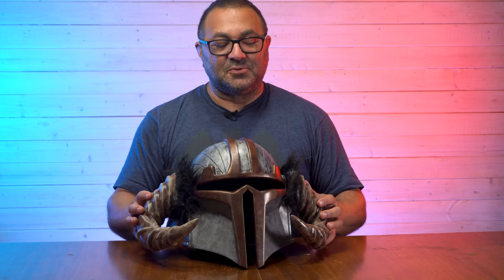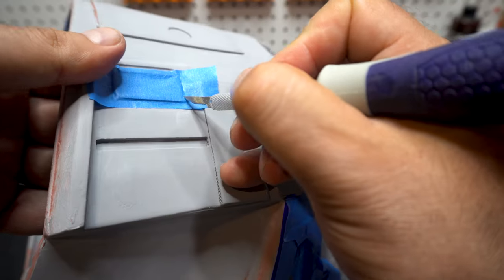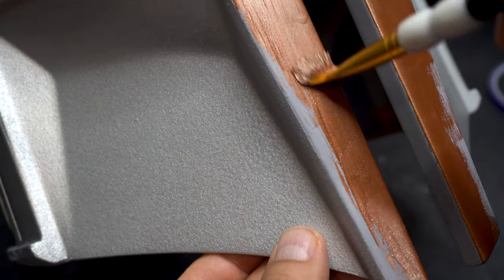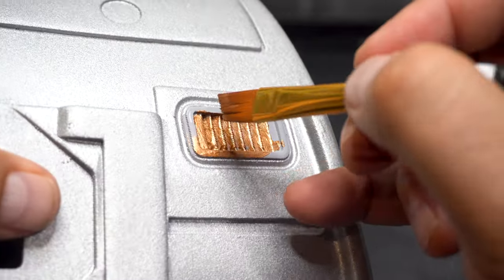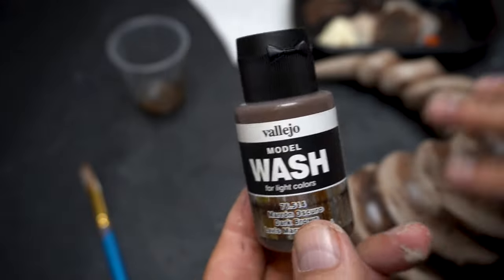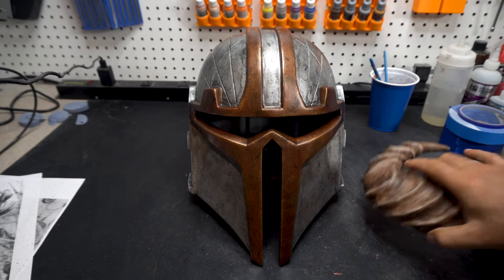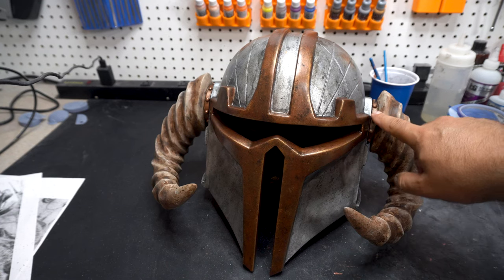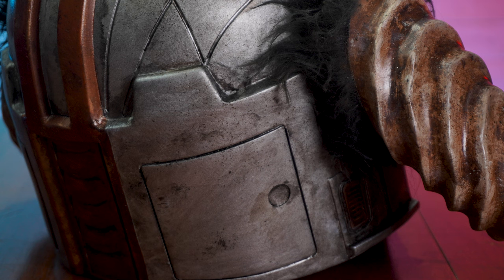How To Paint A 3D Printed Helmet - Viking Mandalorian - Part 2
In this video I'll cover how to paint, clear coat and detail 3D printed parts. Painting is not difficult but there are some rules you should follow to get the best finish. The main rule is patience, don't rush coats or dry times.

0:00 Intro
0:59 Taping
2:08 Spray Painting
2:28 Removing Tape
2:52 Paint with Acrylics
4:20 Painting the Horns
5:11 Weathering the Horns
8:20 Weathering the Helmet
14:16 Applying Clear Coat
14:26 Attaching Horns
15:08 Attaching Fur
15:59 Weathering the Fur
17:10 Helmet Stills
17:30 Additional Info

PAINTING
Krylon K02788007 Fusion All-In-One Spray Paint for Indoor/Outdoor Use, Hammered Silver

Krylon K05562007 COLORmaxx Acrylic Clear Finish for Indoor/Outdoor Use, Satin Crystal Clear

Liquitex 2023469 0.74 oz Tubes Basics Acrylic Paint Set44; Assorted Color - Set of 12

Paint Brush Set, 2 Pack 20 Pcs Paint Brushes for Acrylic Painting

AIEX 9 Pieces Fine Detail Paint Brush Miniature Painting Brushes

Liquitex BASICS Acrylic Paint, 118ml (4-oz) Tube, Unbleached Titanium

Vallejo Basic USA Colors Paint Set, 17ml, Assorted Colors

Vallejo Black Wash, 35ml

Vallejo Dark Brown Wash, 35ml

Vallejo Brown Wash, 35ml

GLUING
Insta-Cure Gap Filling 2oz Bob Smith Ind.

Bob Smith Industries BSI-109 Insta-Cure Gap Filling, 8 oz.

PARTS
WINSINN 50mm 5015 Tiny Cooling USB Blower Fan 5V, 50mm Micro Mini USB 5 Volt Fans

Barcelonetta | Faux Fur Squares | Shaggy Fur Fabric Cuts, Patches

Forney 58603 Grinding Shield Replacement, Green

VELCRO Brand – 30 ft Sticky Back Hook and Loop Fasteners

Ender 3

CREALITY CR-10